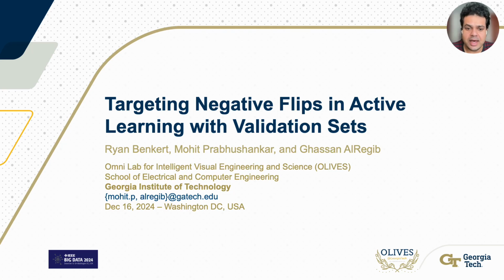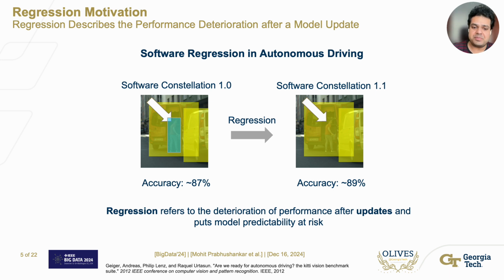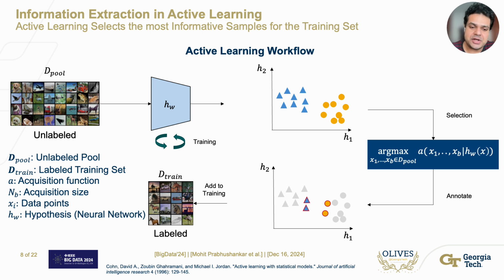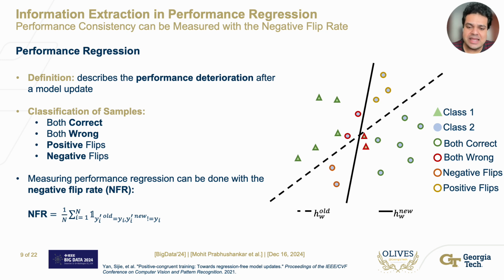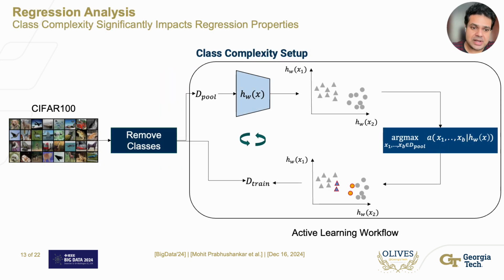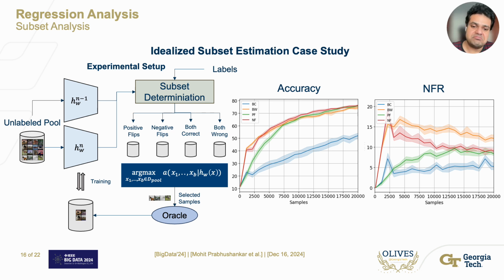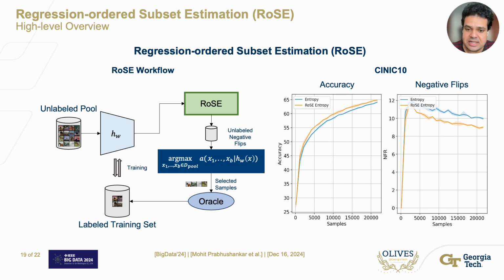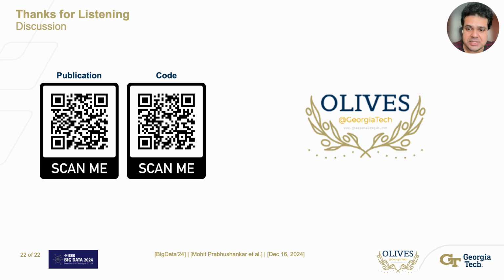[IEEE BigData’24 Best Paper Runner-up] Targeting Negative Flips in AL using Validation Set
Official paper video for Targeting Negative Flips in Active Learning using Validation Set paper presented at IEEE International Conference on Big Data 2024, Washington DC, USA.
Work conducted at OLIVES@GaTech.